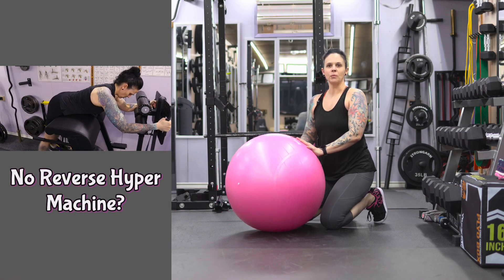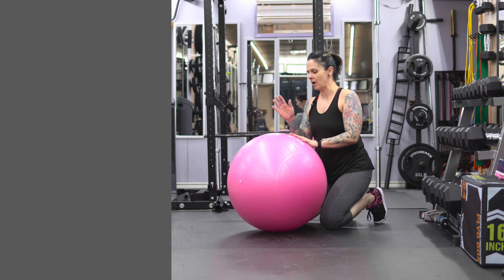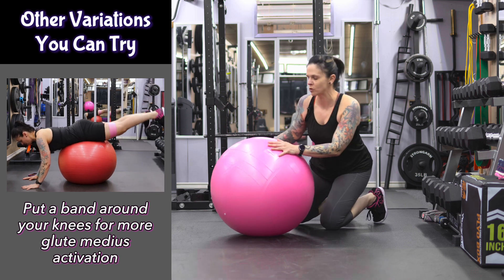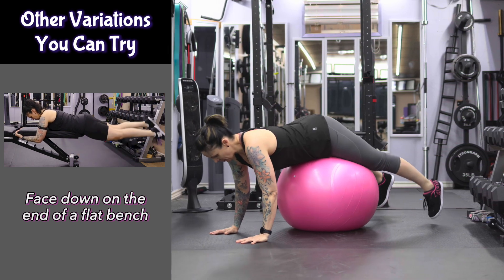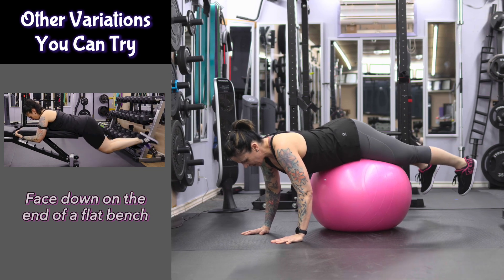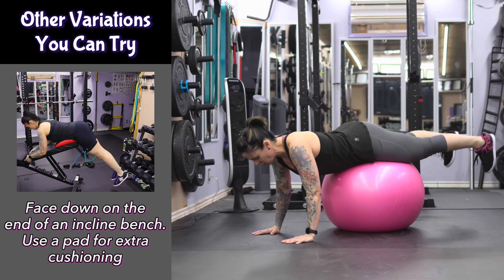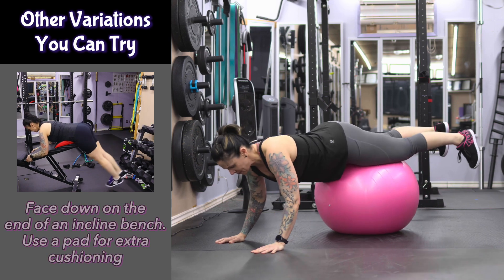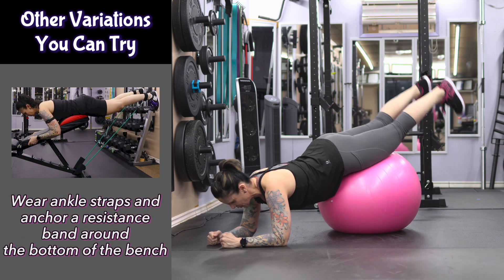How to do Reverse Hyperextensions at Home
In this video I demonstrate a few different ways that you can do reverse hyperextensions at home if you do not have a reverse hyper machine.
This is a valuable exercise to include into your workout routine to strengthen your glutes and low back. The low back is part of your core and we all know that having a strong core is important to properly and safely execute resistance training exercises as well as for general low back health.

If you live in the Regina, Sk. area and are looking for a personal trainer, please visit puremotionfitness.net
In person and a hybrid of in person and online training is available. The hybrid training is a great option if you are unable to attend regular in person sessions. You can still follow your structured programming at the gym or at home.